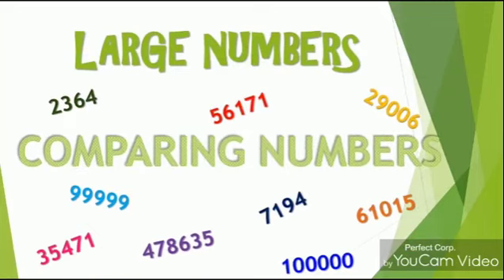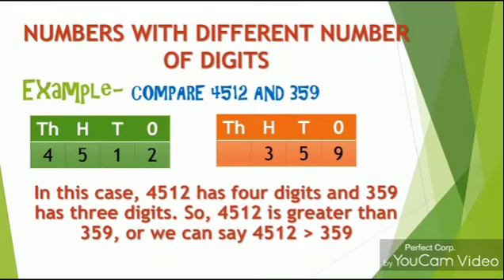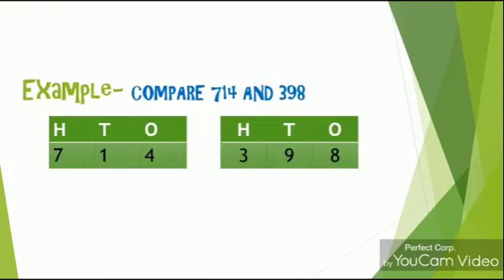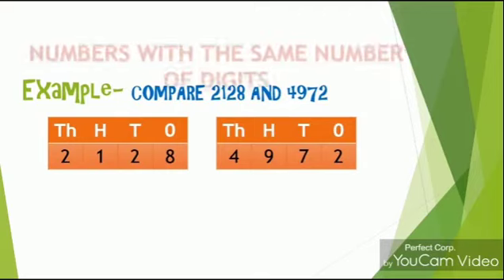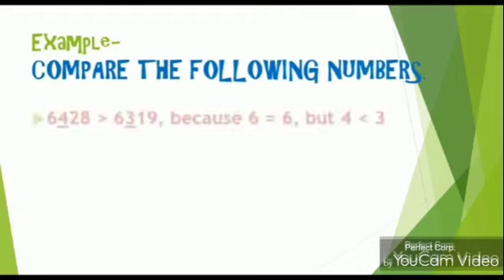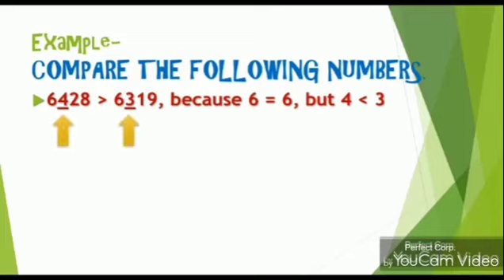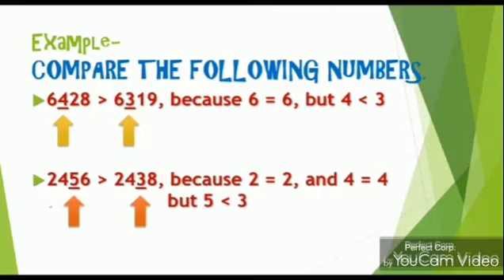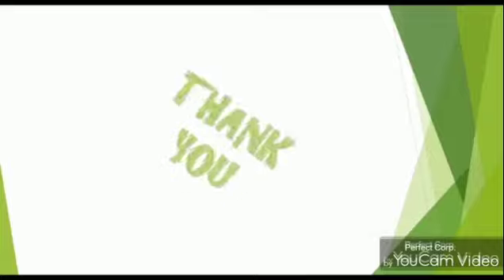Numbers | Comparing Numbers | Smart Classes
This video contains easy maths for kids. The topic is "Comparing Numbers"
Comment the topics which you want to be taught.😊😊😊